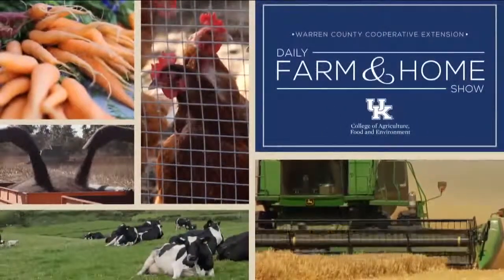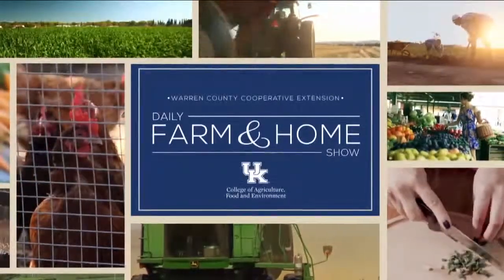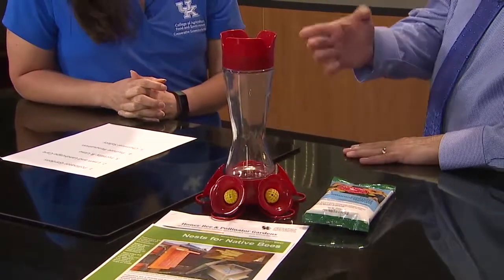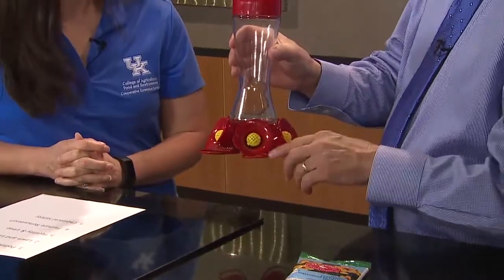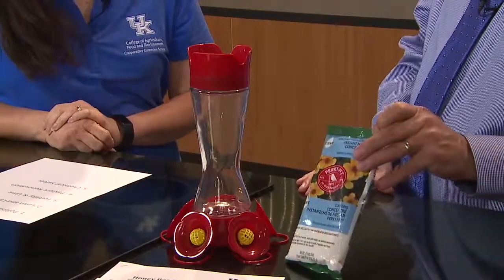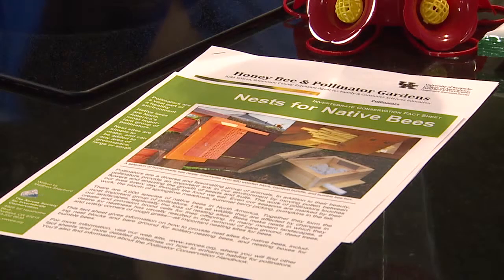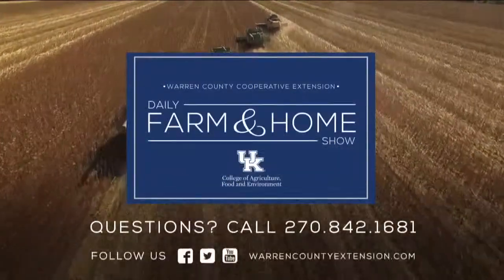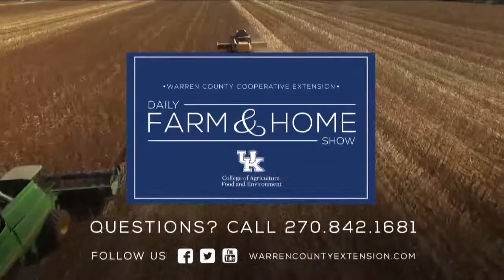Pollinator Gardens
Joanna talks Kevin Lyons, Monroe County Agricultural & Natural Resources Agent to talk about pollinator gardens.

Bees and other pollinators are important to our environment, providing essential services for the production of more than two-thirds of the world’s crop species. Gardeners can help conserve bees by planting bee attracting flowers, providing nesting habitat, and protecting bees from pesticides. Diseases, parasitic mites and Colony Collapse Disorder have created a honeybee crisis. The decline of honeybees and our native pollinators affects us all. Fortunately, there are steps all of us can take, even in small greenspaces, to reverse this trend. One of the challenges that bees face in agricultural landscapes is a lack of season-long food sources. Smaller diverse garden plantings can provide the floral diversity to support resident pollinators. Bee diversity is often maximized in landscapes where 15 or more flowering plant species are present. Native bees remain dormant throughout the winter and often need immediate food sources upon emergence in the spring.